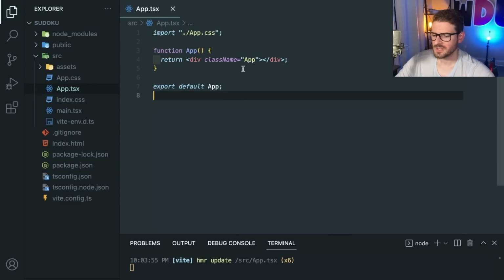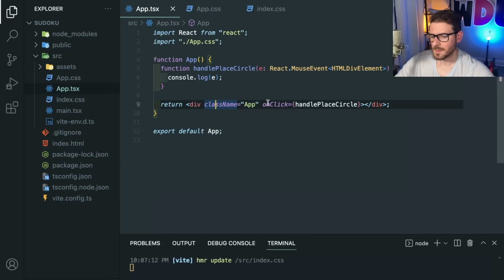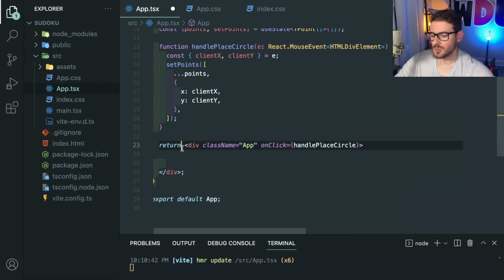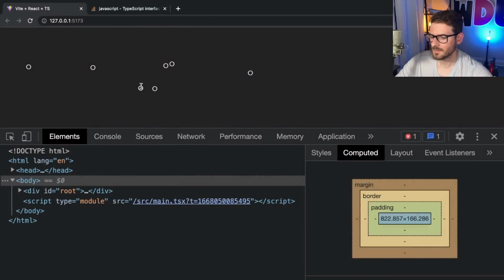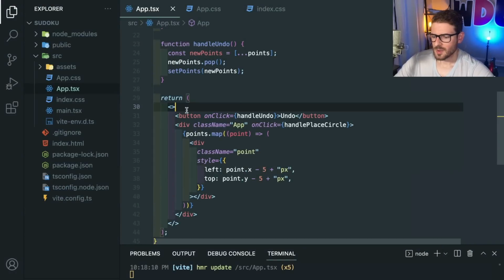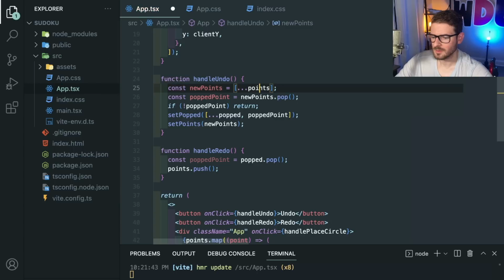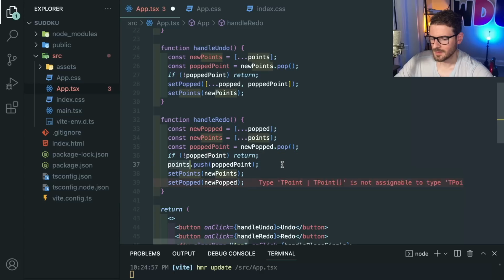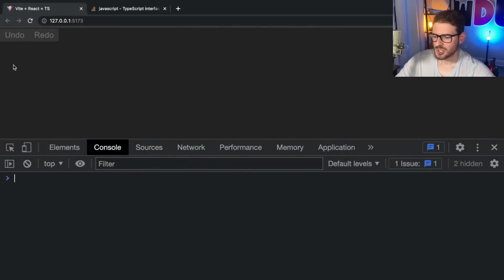I loved solving this junior react interview challenge